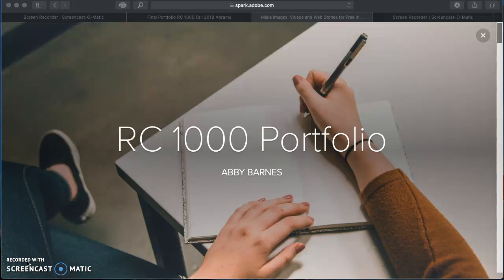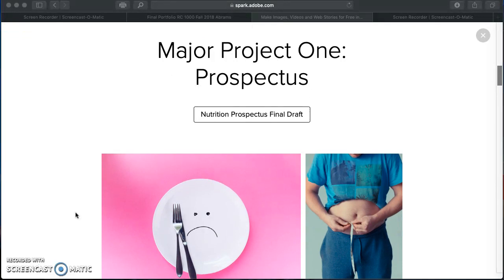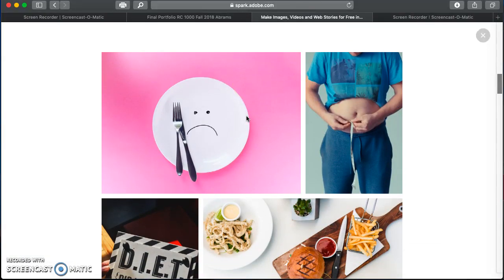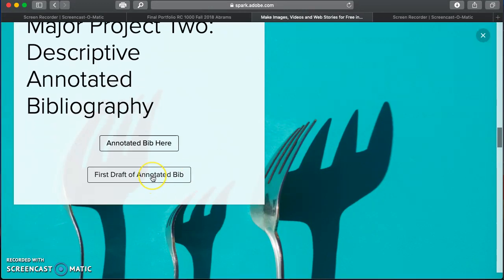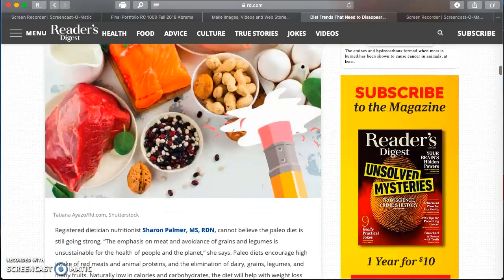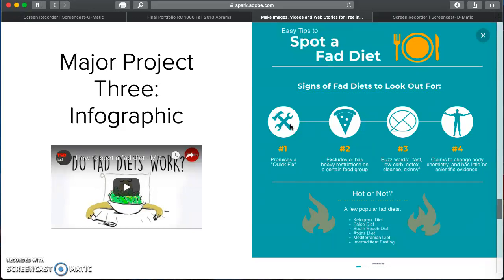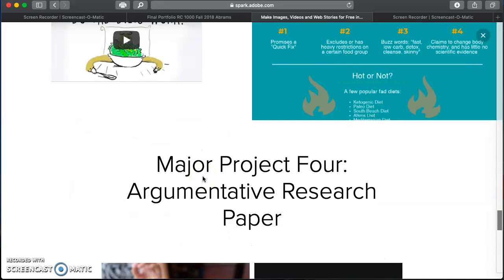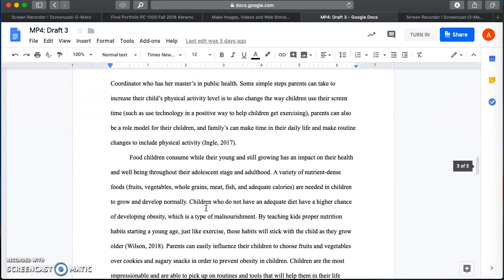RC 1000 Portfolio